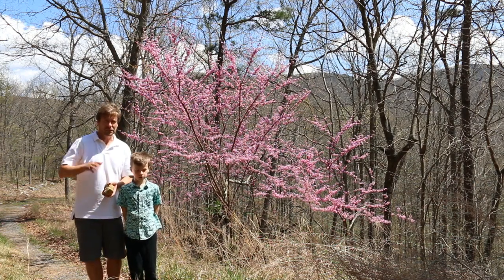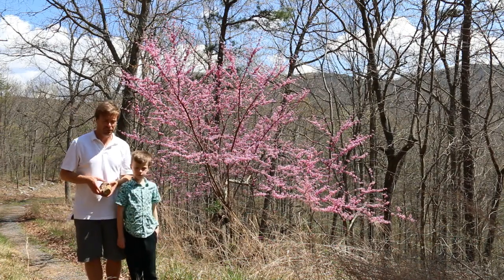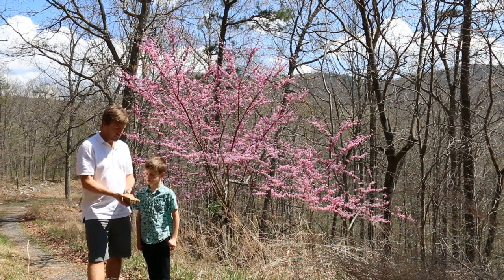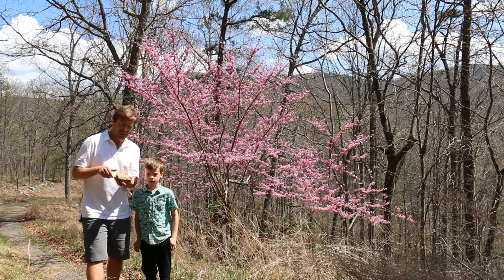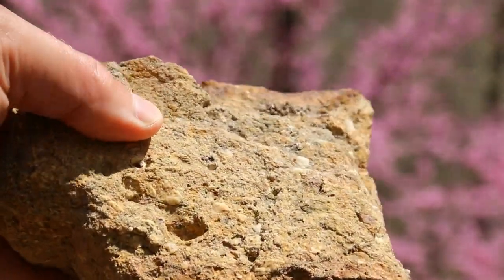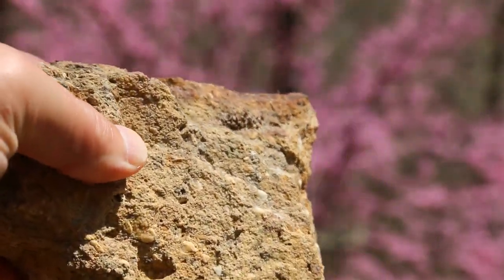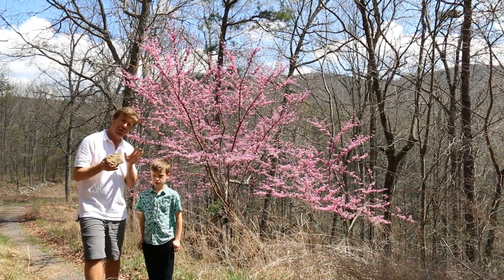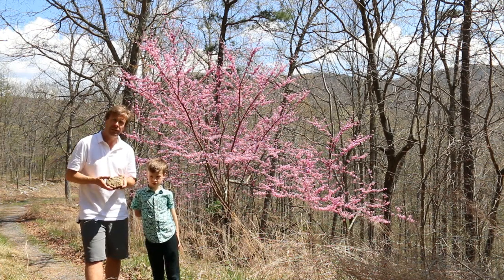Rock du jour: (12) Massanutten gritstone